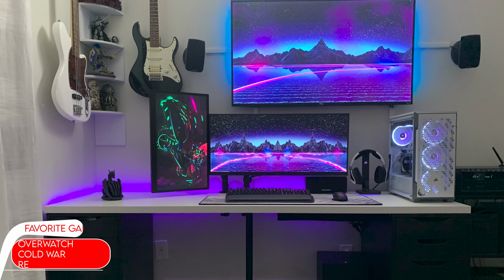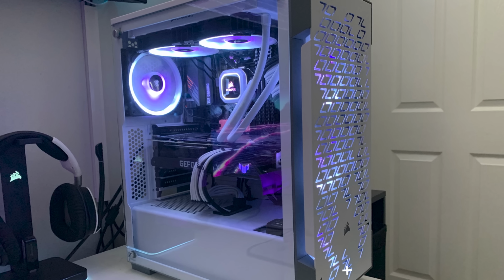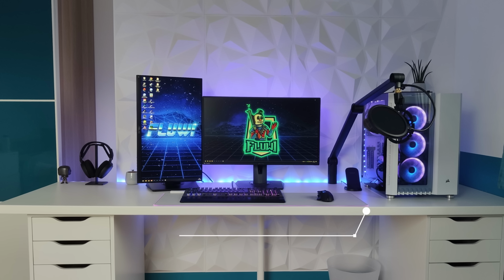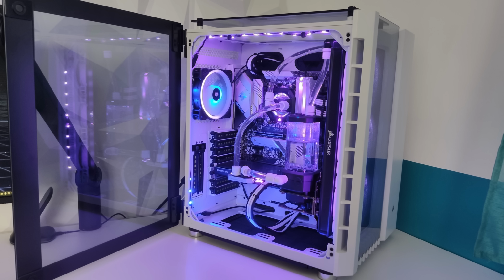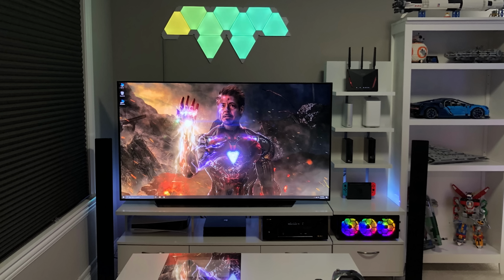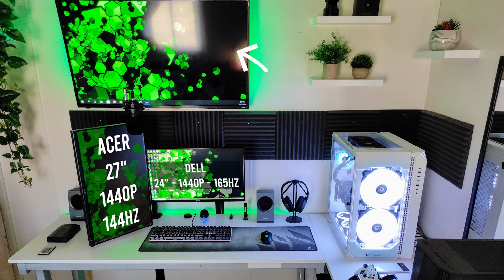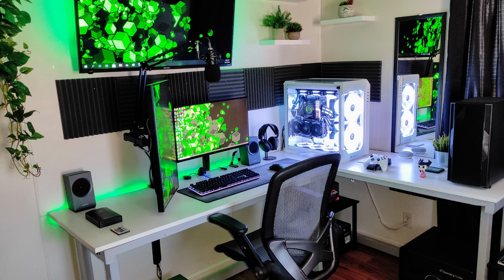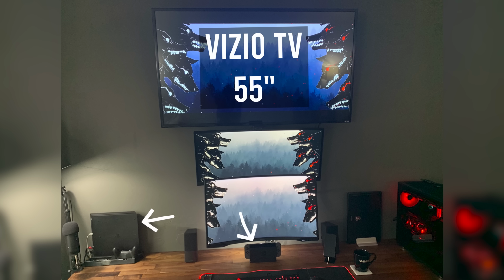Setup Wars - Episode 263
Install Raid for Free ✅ IOS/ANDROID/PC and get a special starter pack 💥 Available only for the next 30 days